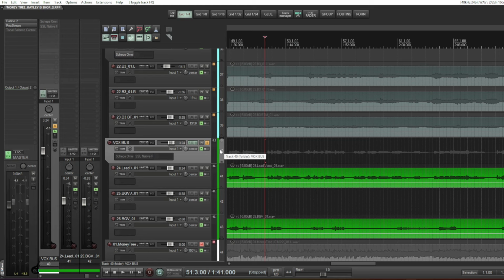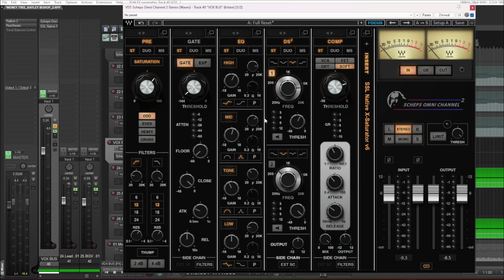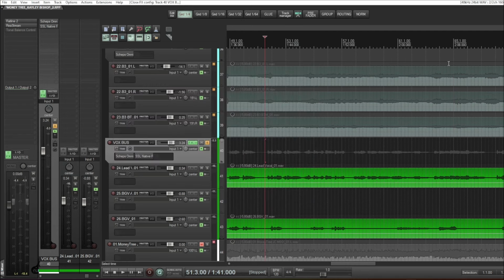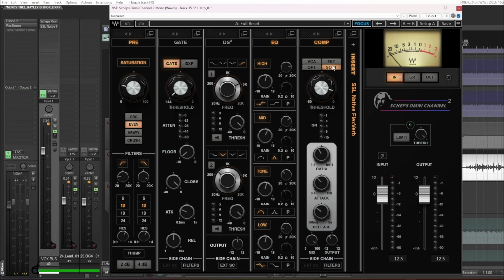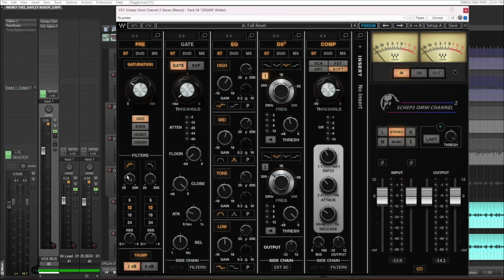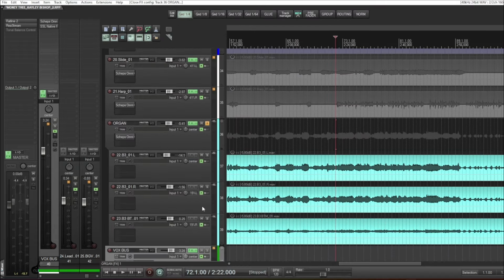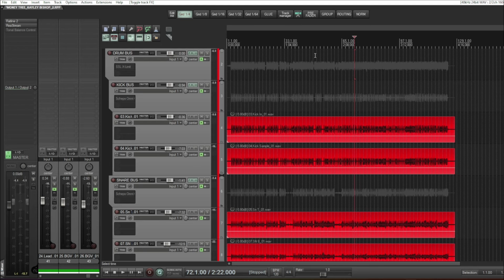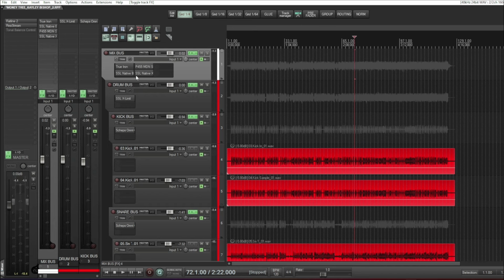MIXING A SONG WITH SCHEPS OMNI CHANNEL - VOCALS -PART 5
Hey guys, how is it going. In this final video of the mix breakdown mini series I walk you guys through the vocals and how I used the Scheps Omni Channel as my main mixing tool. Also going through the "ear candy" elements of the mix and show you how I mixed the harmonica and organs.